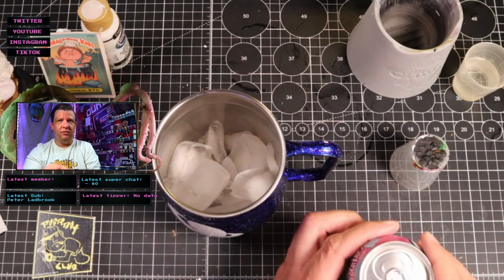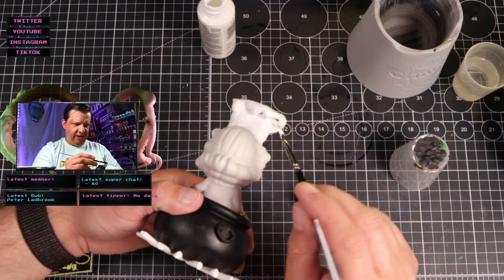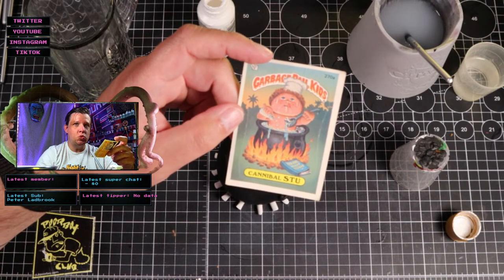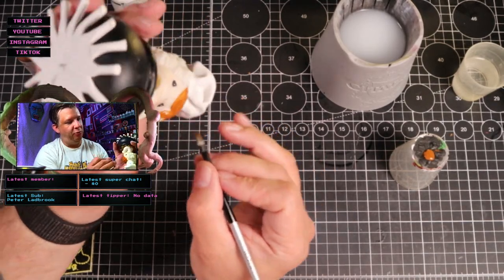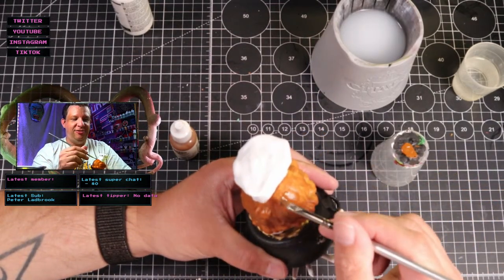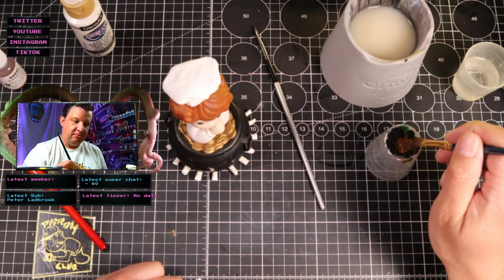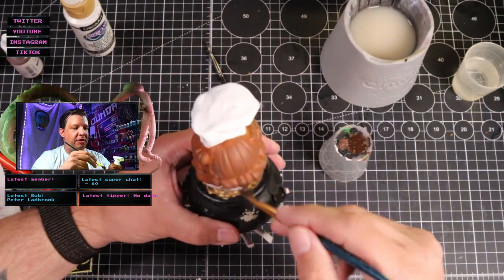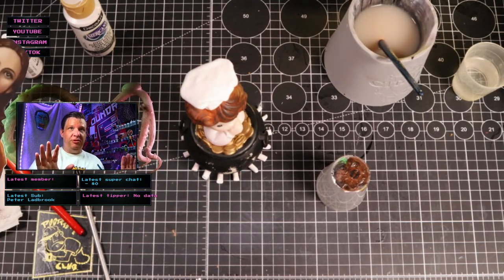Precious Juggalos GPK "Cannibal Sue"! Live Painting and Chill with Shovel!